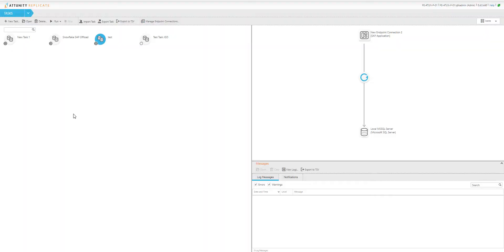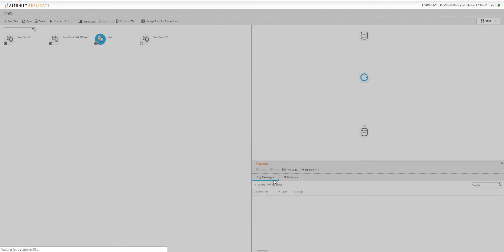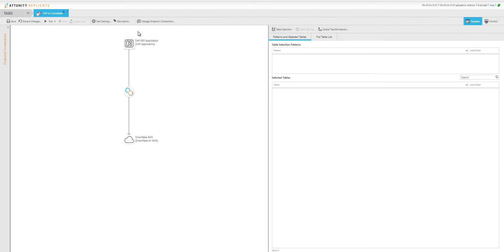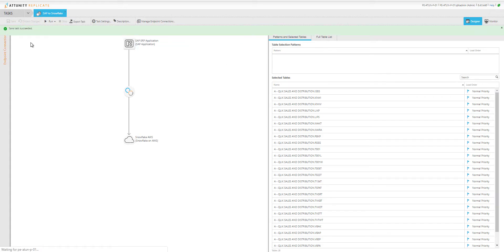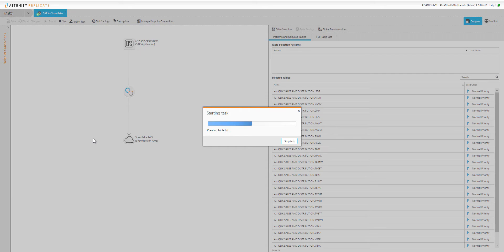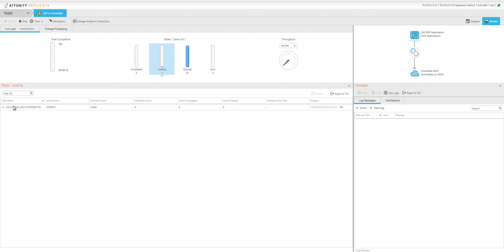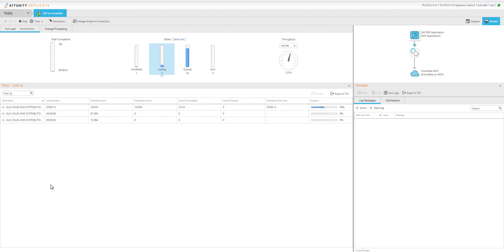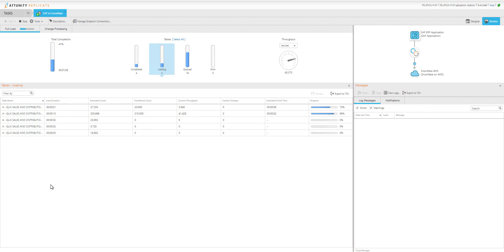Stream and Replicate data with Qlik Replicate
Qlik moves data in real-time from source to target, all managed through a simple graphical interface that completely automates end-to-end replication. With streamlined and agentless configuration, data engineers can easily set up, control, and monitor data pipelines based on the leading change data capture (CDC) technology.